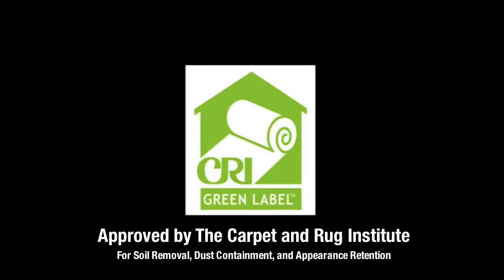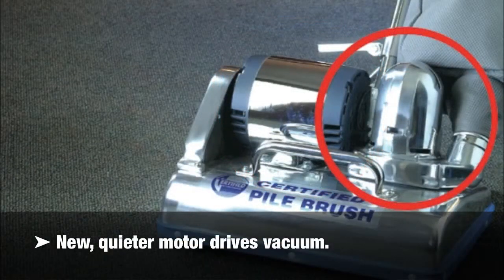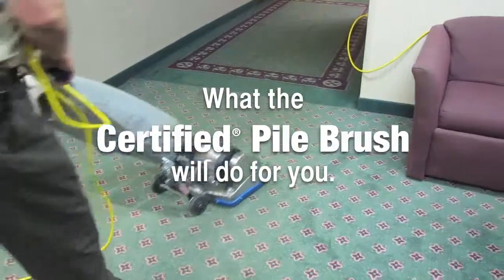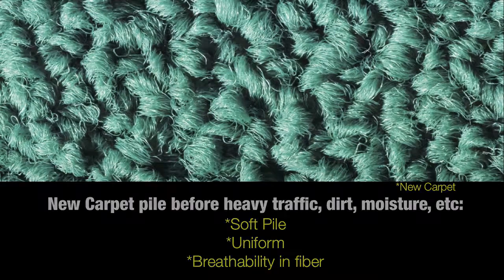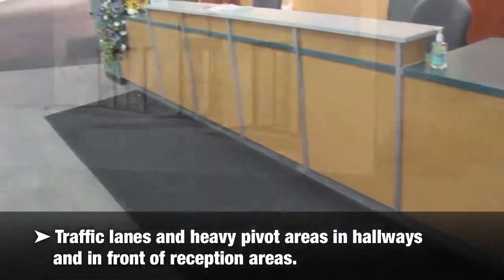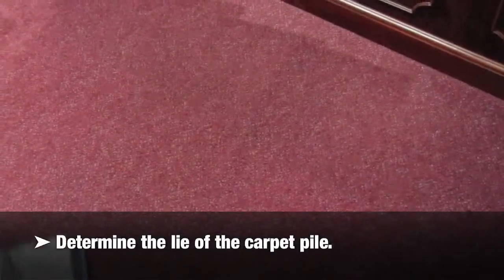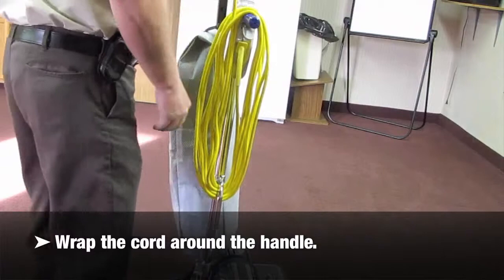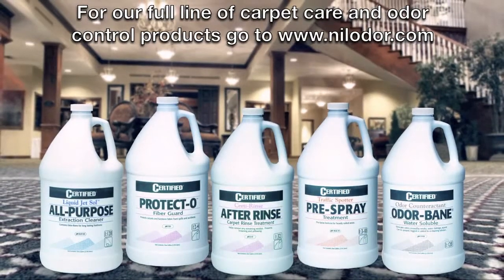Nilodor - The Certified Pile Brush